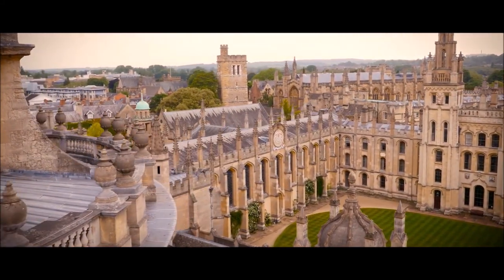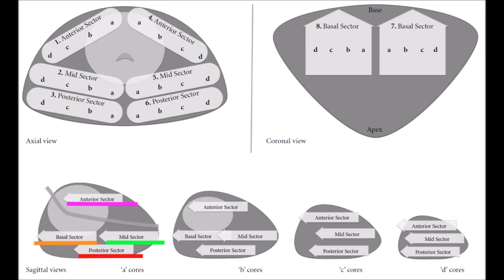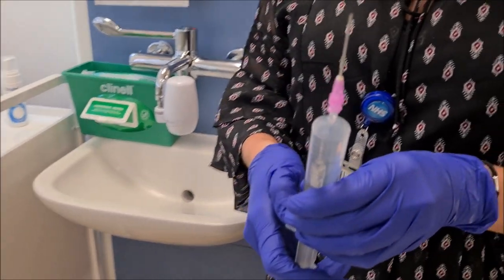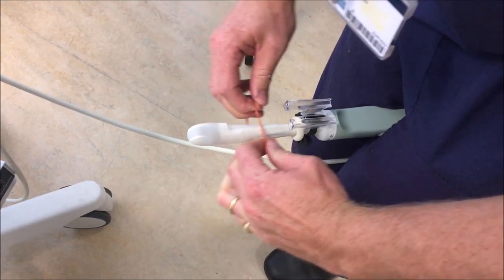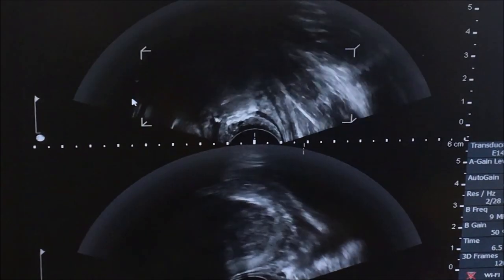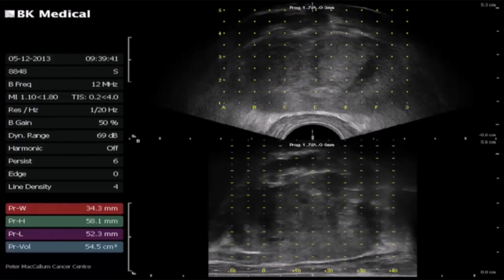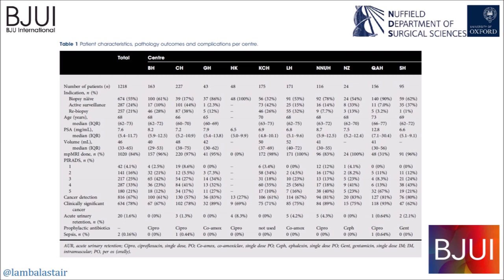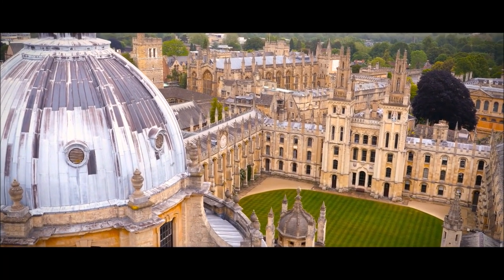Local Anaesthetic Transperineal (LATP) Prostate Biopsy using PrecisionPoint: Step-by-Step & Outcomes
Fully updated to include data from Lopez et al, BJUI 2021 n=1218 consecutive LATP cases from 10 centres (UK, NZ, HK)

Additional material on:
-Room set-up and "vocal anaesthesia" (1:58)
-Local anaesthesia preparation & administration (2:50)
-Tips & Tricks re angulation vs rotation (7:30)
-Other devices available for LATP (8:17)
-Summary of RCTs comparing LATP to TRUS (10:32)...watch this space!

Original video presented at EAU19 Monday 18th March 2019 by Altan Omer & Angus Campbell

Thanks to Declan Murphy for GATP clips.